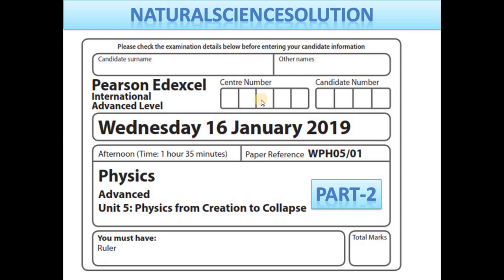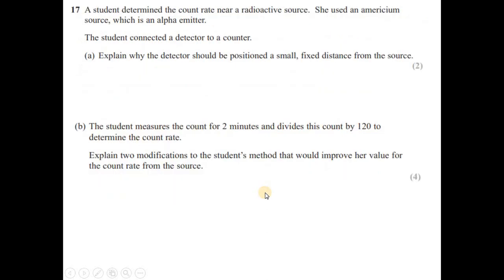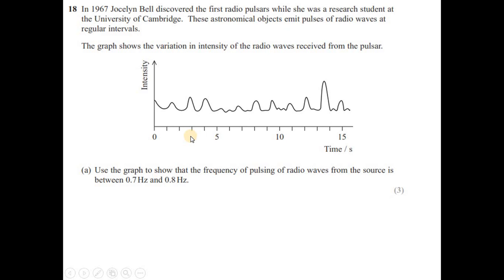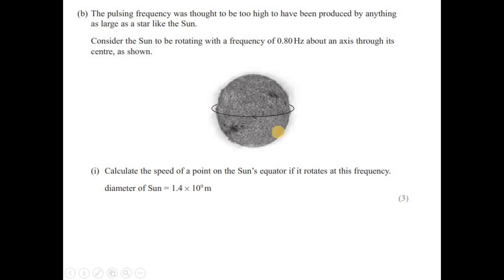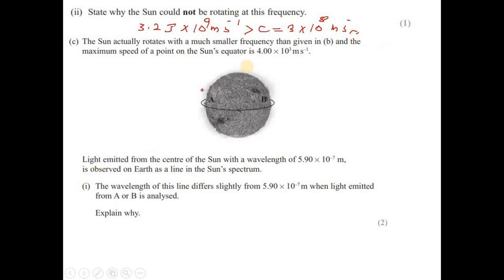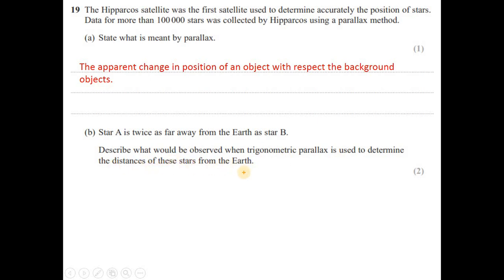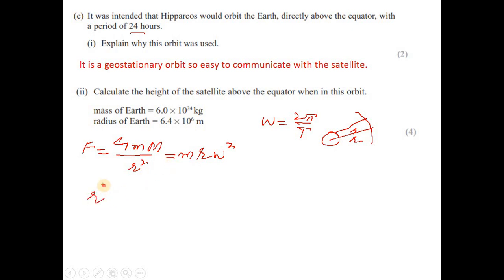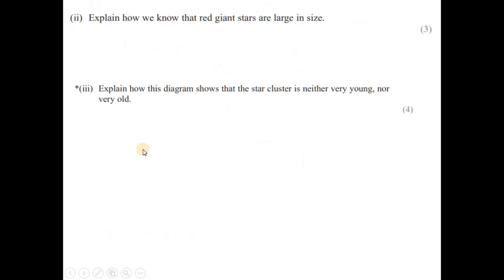Edexcel IAL physics unit 5 Jan 19 Part 2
These are solutions for the IAL old specification. There is no big difference in the topics for the new specification. i.e. IAL 2018. These solutions can be used as practice questions for the new specification. i.e. IAL 2018.